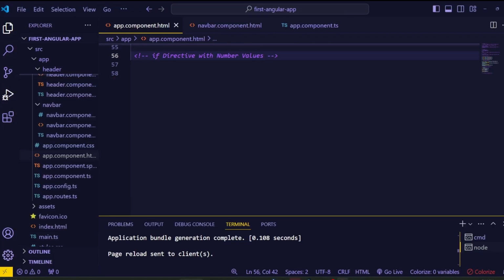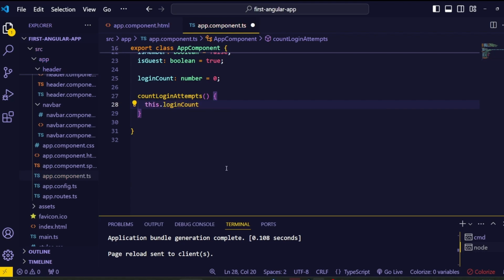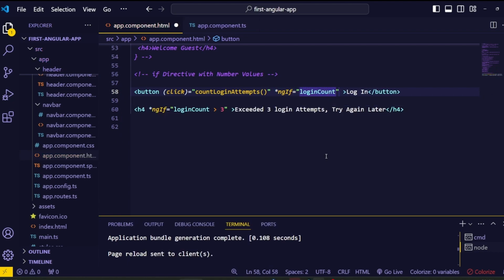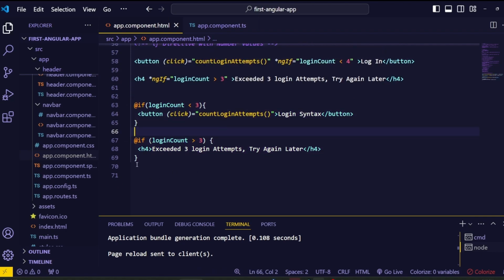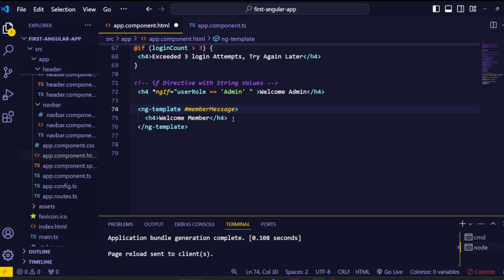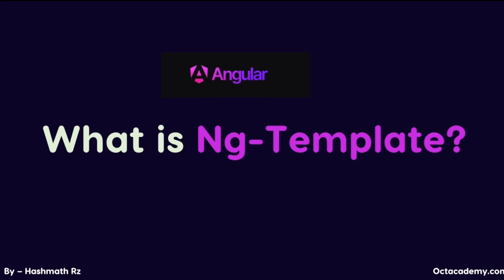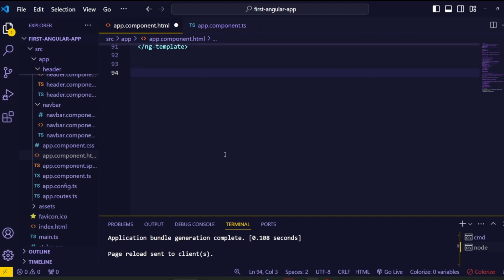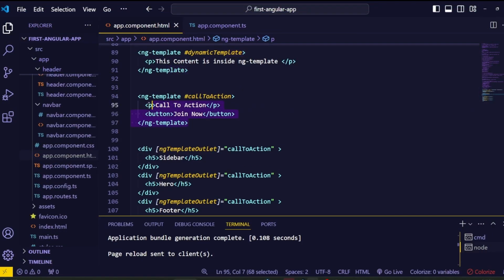Angular 18 Full Course (part 8) - Complete Zero to Hero Angular 18 full Tutorial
Angular 18 Full Course (part 8) - Complete Zero to Hero Angular full Tutorial